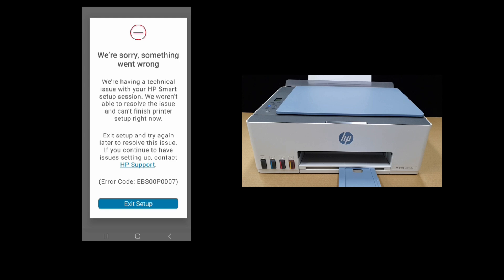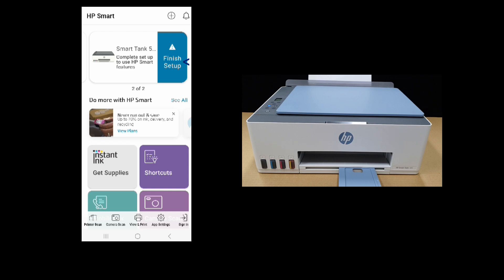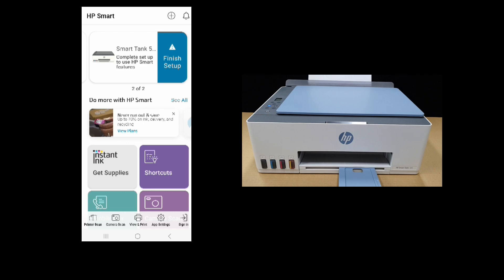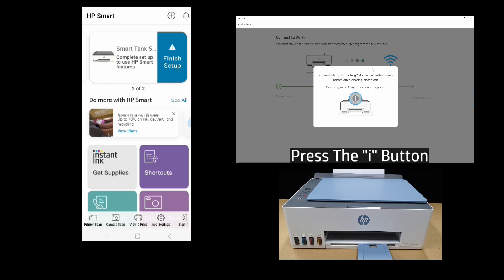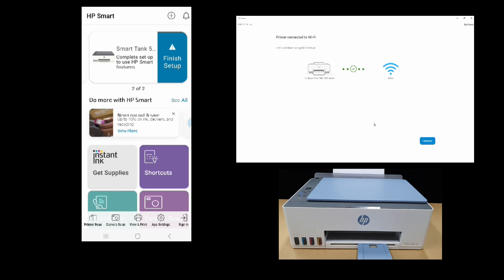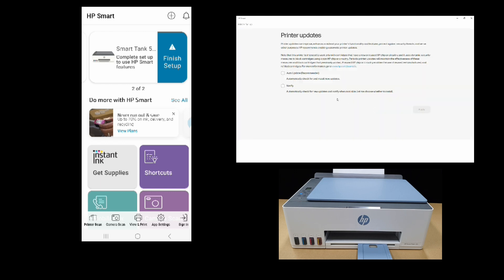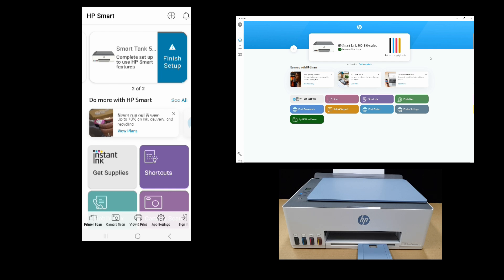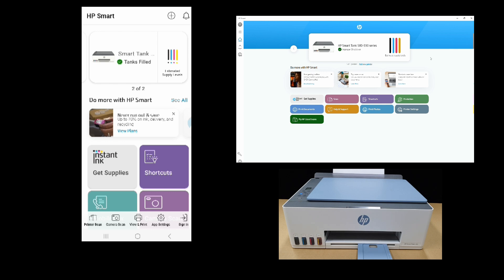HP Smart EBS00P0007 error Resolution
This tutorial shows how to resolve the HP Smart App EBS00P0007 Setup Error on HP Printers.

The error shows "Finish Setup" on the HP Smart Dashboard & retrying does not make the error goes away.